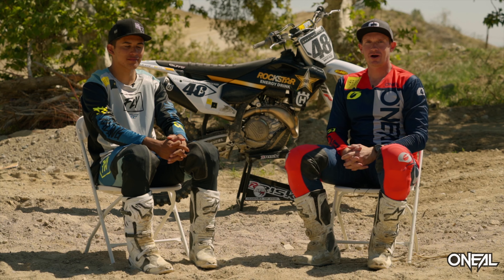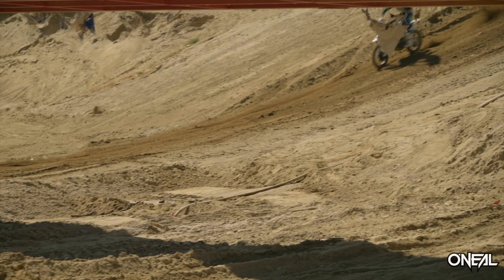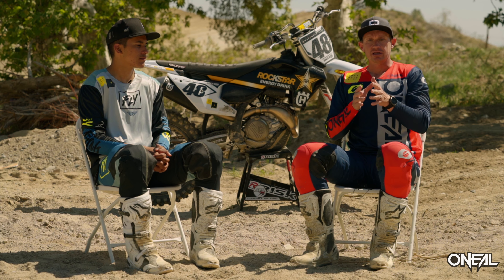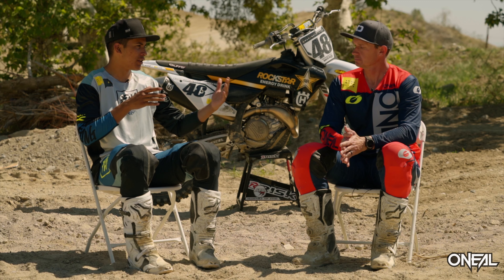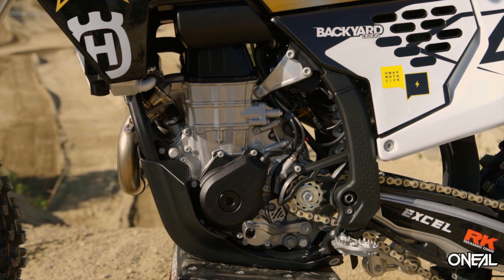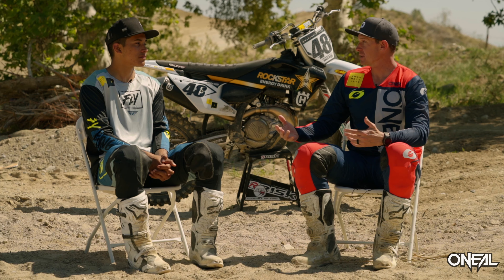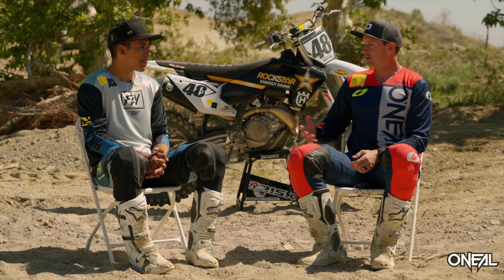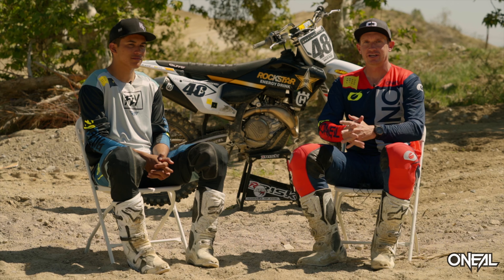FIRST LAPS On The 2022 Husqvarna FC 450 Rockstar Edition!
Presented by O'Neal

New bike season continues to deliver, as we took possession of the 2022 Husqvarna FC 450 Rockstar Edition at Glen Helen today. About a month ago, we got our first look at the all-new model from Husqvarna's sister brand. Since then, we've been patiently awaiting the machine's arrival in the states so we could spend our first day at the track aboard it. After going over the all-new FC 450 with Braden Herr, SML test riders Pat Foster and Rene Garcia geared-up and spun some laps on the machine. Check out what they had to say after a day of riding and testing!